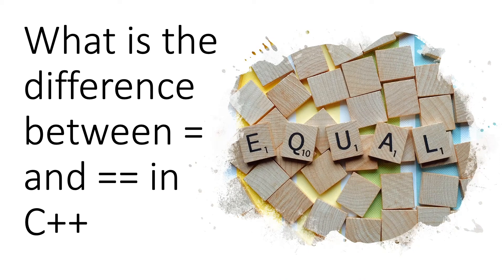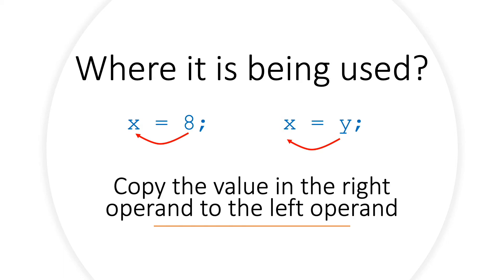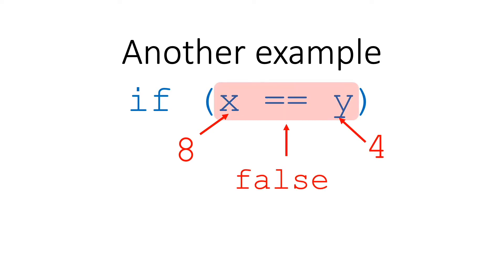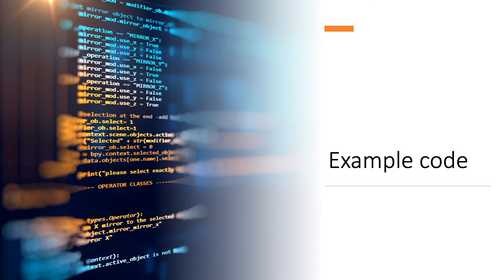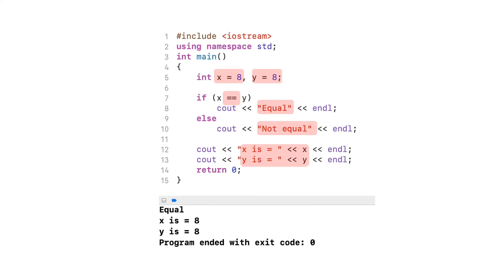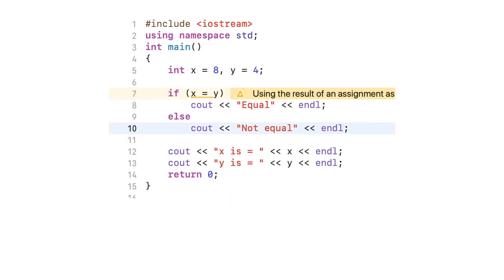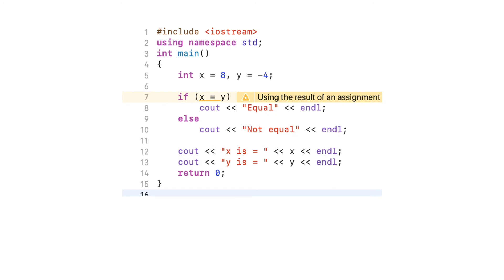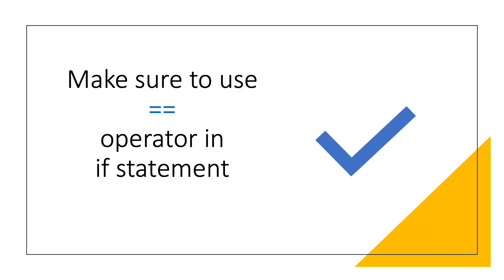What is the difference between = and == in C++?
This video explains what are the common problems in C++ associated with using = (assignment statement or operator) and == (equal operator) especially in if statement where it definitely will cause logic error if not used properly.
Most people accidentally use assignment operator in if statement by thinking that they are using equal operator.